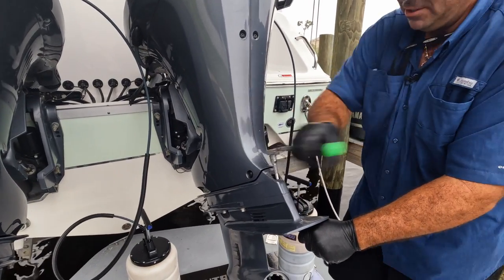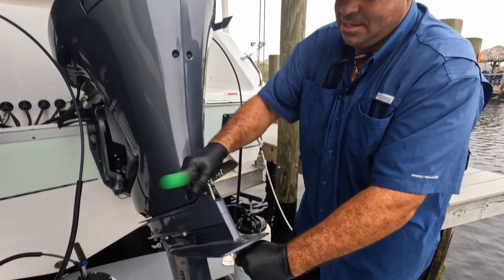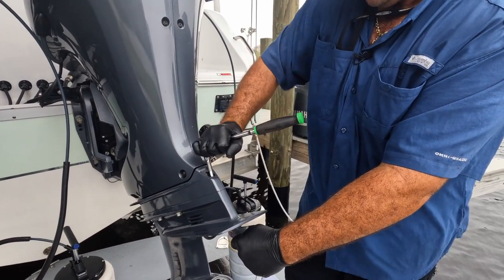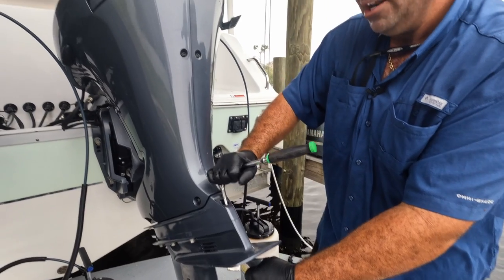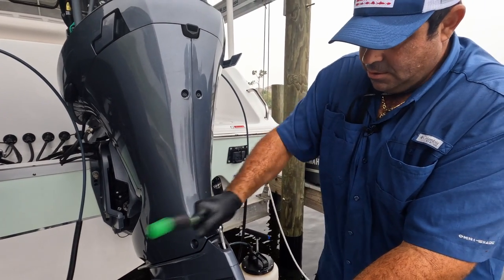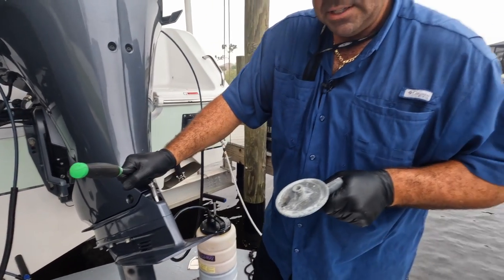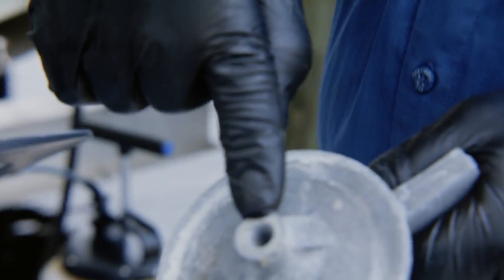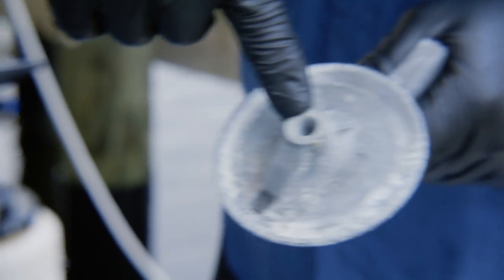All About External Anodes | F150, F175, and F200 models | DIY Yamaha Outboard Maintenance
🛠️ Join marine mechanic Frank Cutri in this educational tutorial on external anodes— the small but mighty parts that prevent corrosion and extend the life of your Yamaha outboard engine. Learn the ins and outs of anodes, how to identify when they need replacing, and where to find them on Yamaha F150, F175, and F200 models.

🔍 Video Highlights:
- Understanding the role of external anodes in preventing corrosion
- Identifying signs indicating an anode replacement is needed
- Compatibility with Yamaha outboard engines: F150, F175, and F200

🚤 Understanding Anodes:
Sacrificial anodes, often made of zinc, aluminum, or magnesium, are strategically placed on a boat or engine's metal components that submerge in water. These anodes have a higher electrochemical potential than the other metal parts of the boat. When the boat is in the water, the anodes corrode sacrificially, diverting the corrosive action away from vital parts of the boat like the hull or engine. Essentially, they sacrifice themselves to protect the essential and expensive metal components from rust and corrosion.